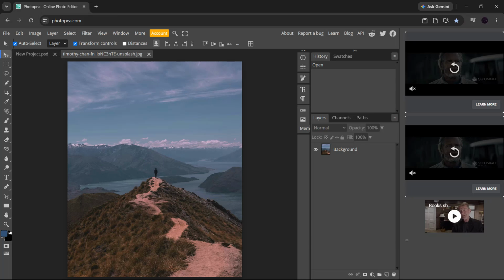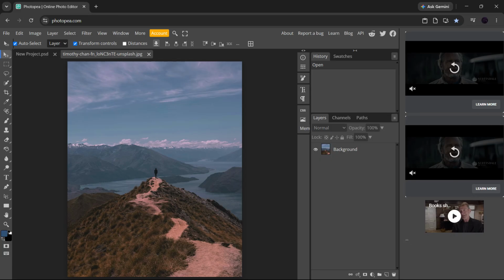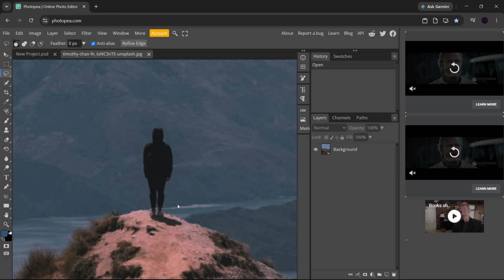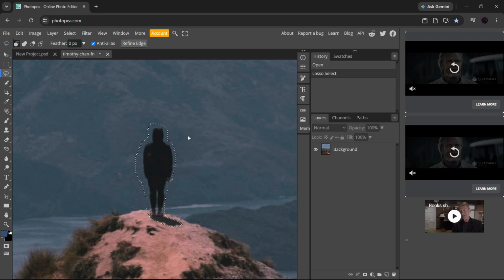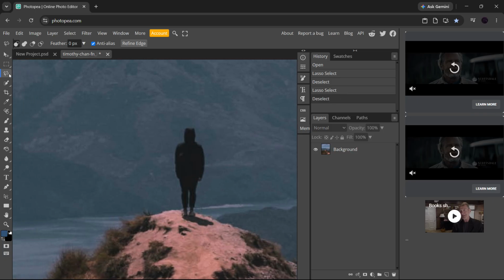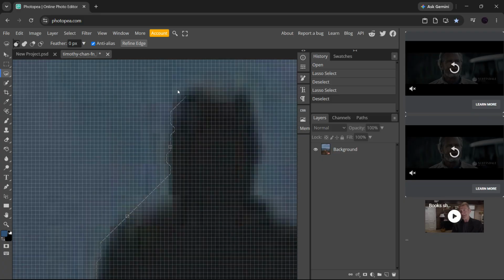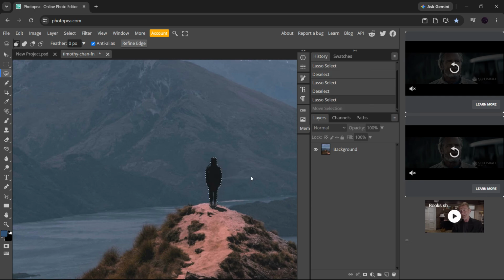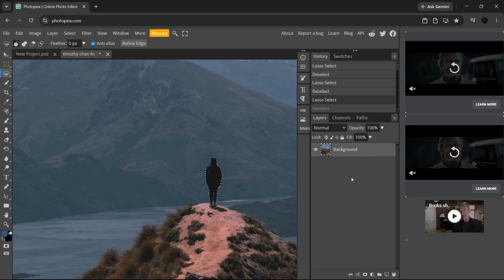How To Lasso Photopea (Easy Selection Guide)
Learn how to use the Lasso Tool in Photopea to make freehand, polygonal, and magnetic selections with confidence. This step-by-step tutorial shows how to cut out objects, create clean masks, copy selections to new layers, and deselect properly.

🕚Timestamps:
0:00 Intro
0:23 Find The Lasso Tool
0:54 Use The Standard Lasso
1:34 Use The Polygonal Lasso
2:01 Use The Magnetic Lasso
2:31 Mask, Copy, And Deselect Selections
2:58 Outro

✍️What You'll Learn In This Video:
• How To Find The Lasso Tool In Photopea
• How To Use The Standard Lasso For Freehand Selections
• How To Use The Polygonal Lasso For Straight Edges
• How To Use The Magnetic Lasso To Snap To Edges
• How To Mask Or Copy A Lasso Selection
• How To Deselect A Selection In Photopea

💡Pro Tips:
• Use the Standard Lasso for organic shapes and rough outlines.
• Use the Polygonal Lasso for clean corners and geometric objects.
• Zoom in before tracing to make more accurate selections.
• Hold and right-click the Lasso icon to switch tool types faster.
• Use a raster mask if you want a non-destructive cutout.